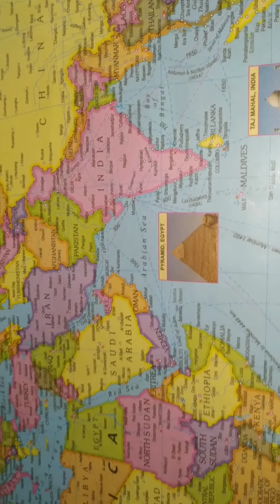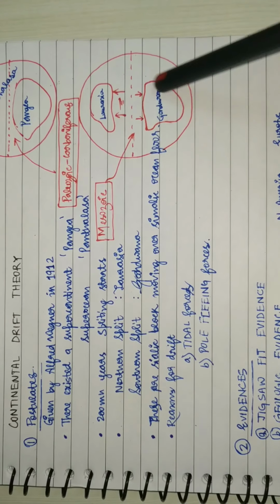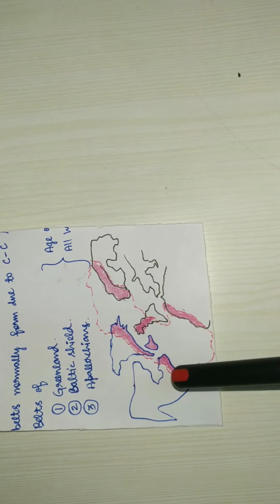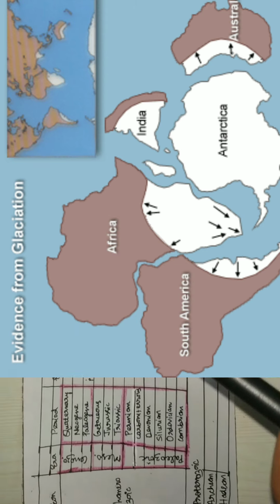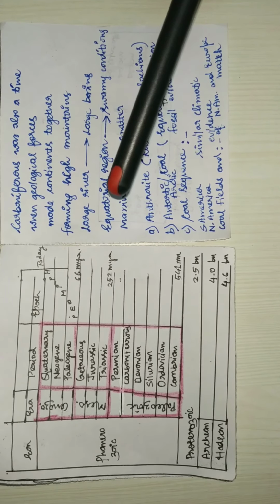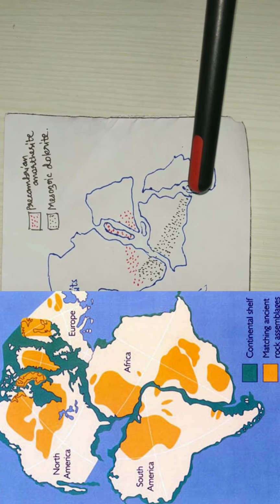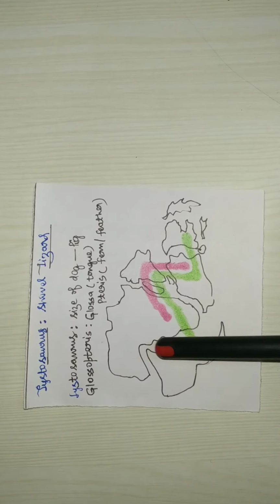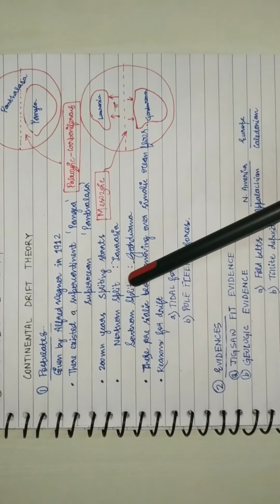Continental drift theory